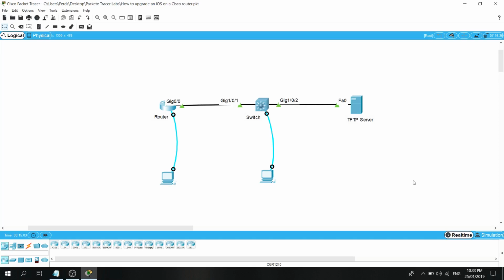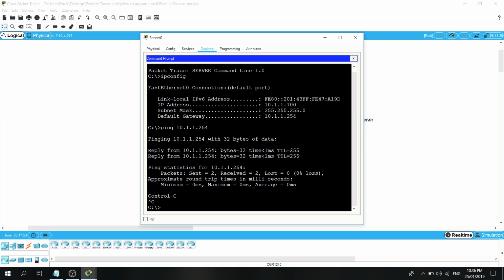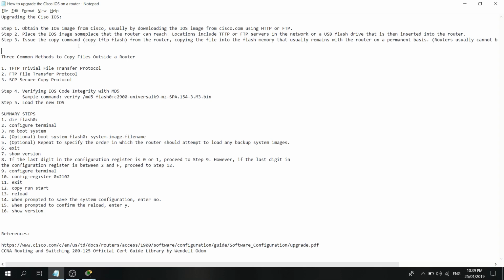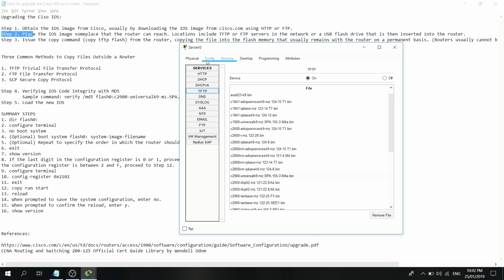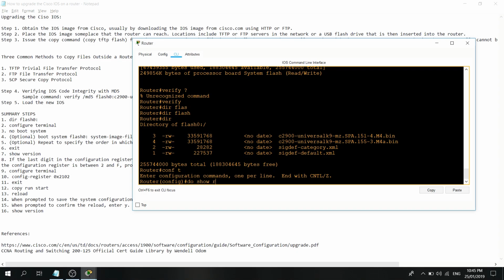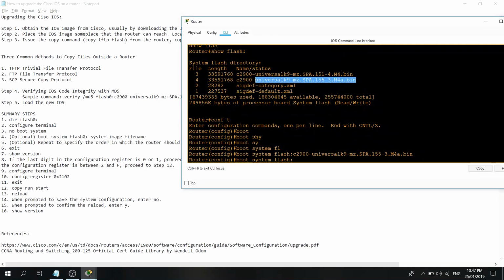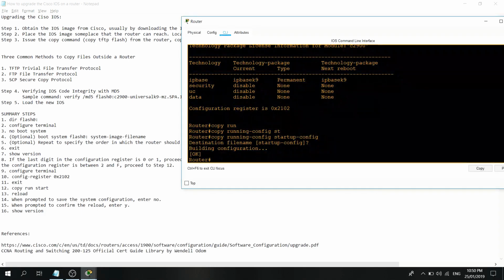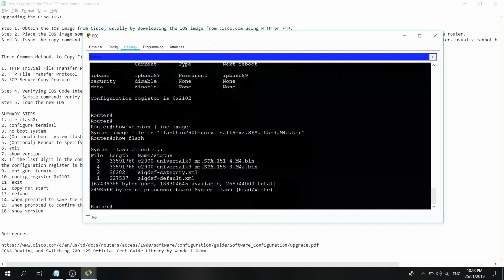How to Upgrade the IOS on a Cisco Router | CCNA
How to Upgrade the IOS on a Cisco Router

Upgrading the Cisco IOS:

Step 1. Obtain the IOS image from Cisco, usually by downloading the IOS image from cisco.com using HTTP or FTP.
Step 2. Place the IOS image someplace that the router can reach. Locations include TFTP or FTP servers in the network or a USB flash drive that is then inserted into the router.
Step 3. Issue the copy command (copy tftp flash) from the router, copying the file into the flash memory that usually remains with the router on a permanent basis. (Routers usually cannot boot from the IOS image in a USB flash drive.)

Three Common Methods to Copy Files Outside a Router

1. TFTP Trivial File Transfer Protocol
2. FTP File Transfer Protocol
3. SCP Secure Copy Protocol

Step 4. Verifying IOS Code Integrity with MD5
        Sample command: verify /md5 flash0:c2900-universalk9-mz.SPA.154-3.M3.bin
Step 5. Load the new IOS

SUMMARY STEPS
1. dir flash0:
2. configure terminal
3. no boot system
4. (Optional) boot system flash0: system-image-filename
5. (Optional) Repeat to specify the order in which the router should attempt to load any backup system images.
6. exit
7. show version
8. If the last digit in the configuration register is 0 or 1, proceed to Step 9. However, if the last digit in
the configuration register is between 2 and F, proceed to Step 12.
9. configure terminal
10. config-register 0x2102
11. exit
12. copy run start
13. reload
14. When prompted to save the system configuration, enter no.
15. When prompted to confirm the reload, enter y.
16. show version

References:

CCNA Routing and Switching 200-125 Official Cert Guide Library by Wendell Odom